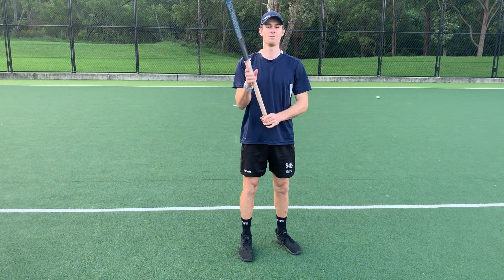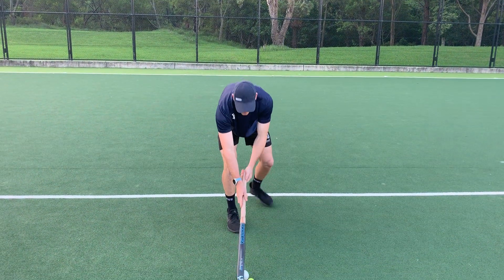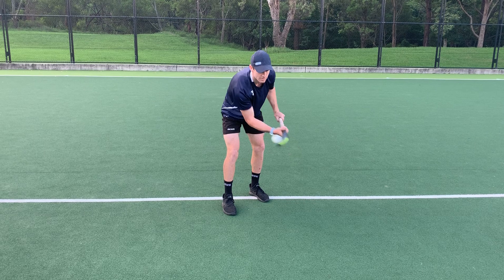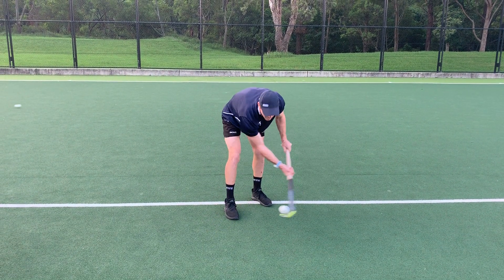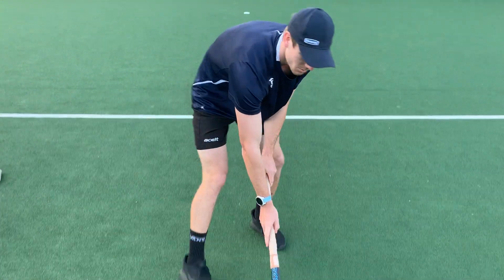Hockey Skills 4